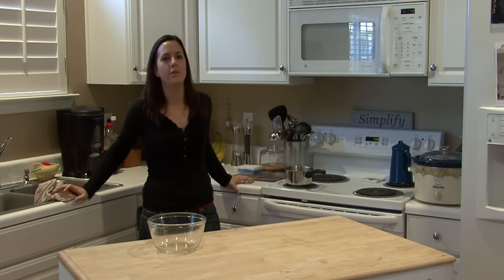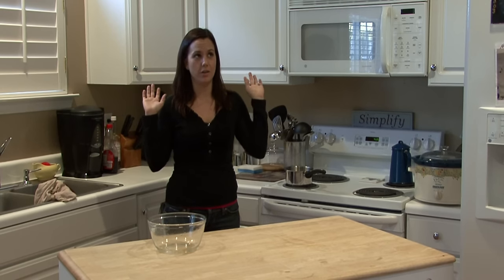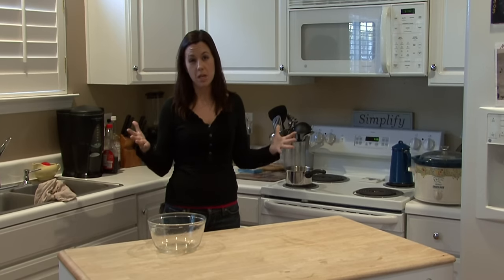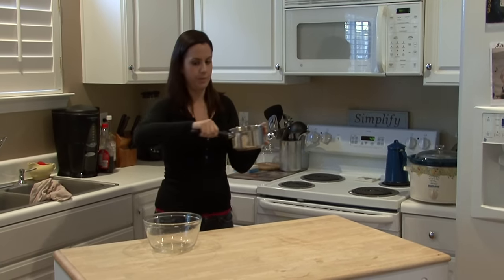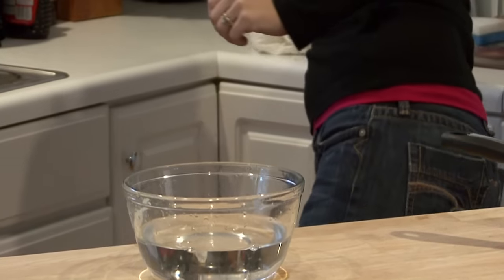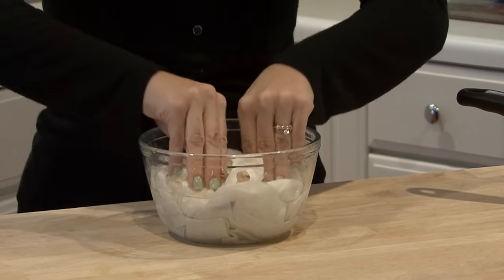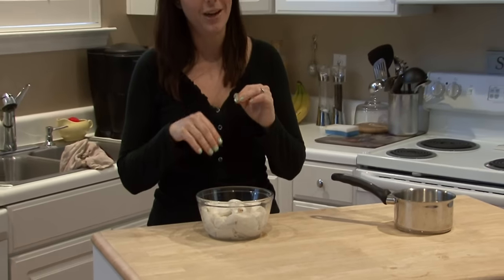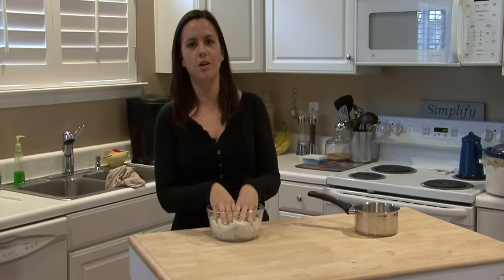Housekeeping Instructions : How to Shrink a Shirt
Shrinking a shirt requires boiling water over the stove, pouring the hot water over the garment in a bowl, letting the clothes soak in the hot water until the water cools and washing it on the hottest setting in the washing machine. Shrink a shirt one or two sizes smaller with instructions from a professional house cleaner in this free video on housekeeping.

Series Description: Keeping a house clean takes time and diligence. Learn to place a stamp between heavy books to flatten it out and more with instructions from a professional house cleaner in this free video series on housekeeping.